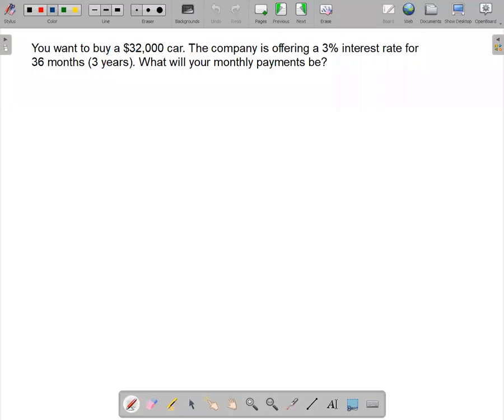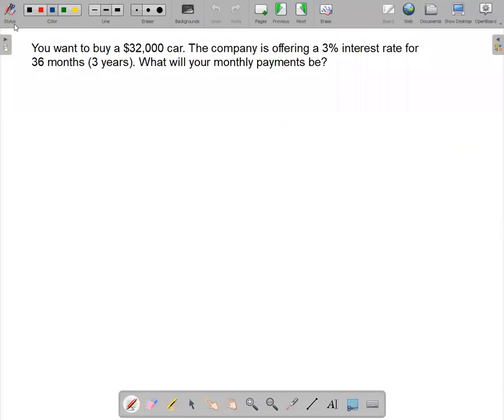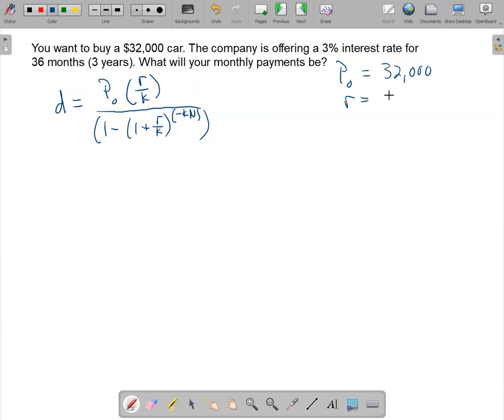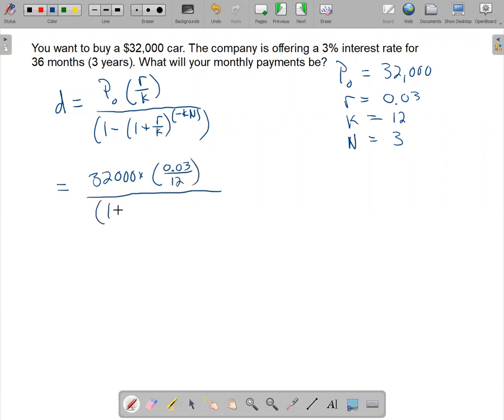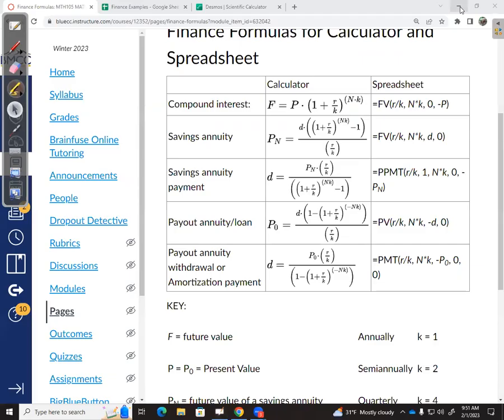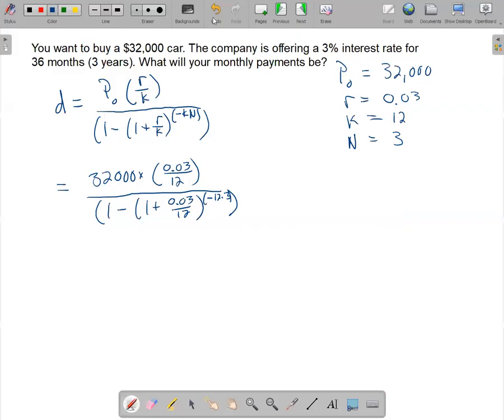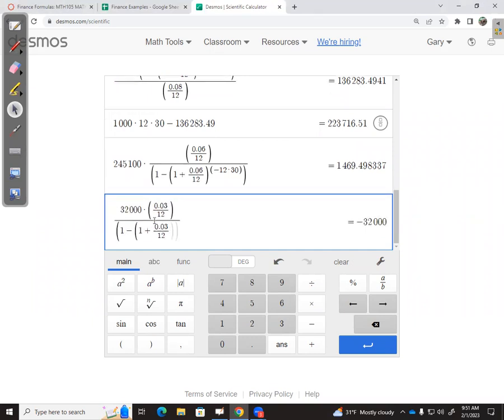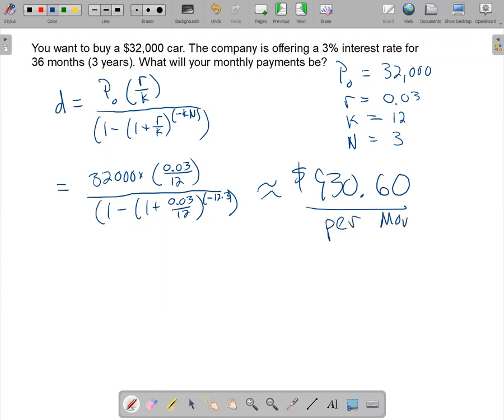MTH103 Loan Payment Calculator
Find the payment amount of a loan using a scientific calculator